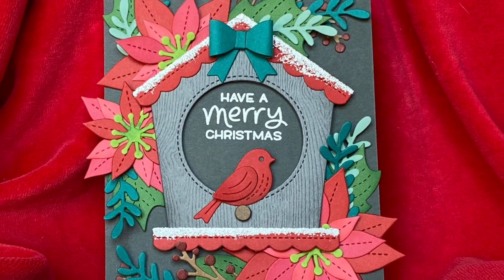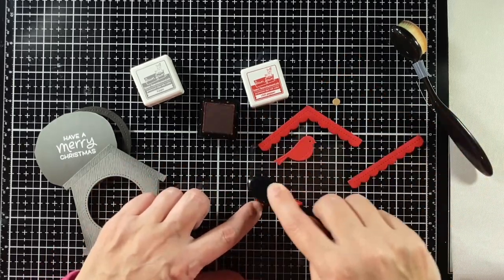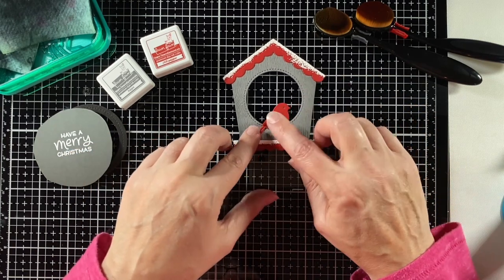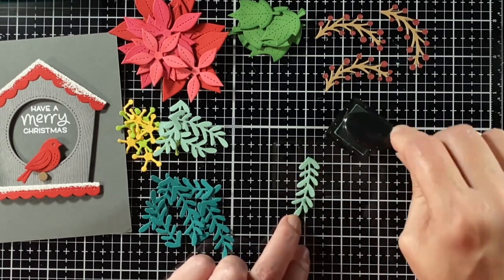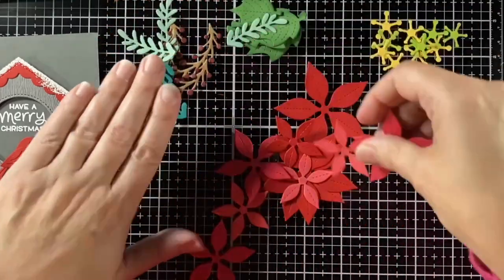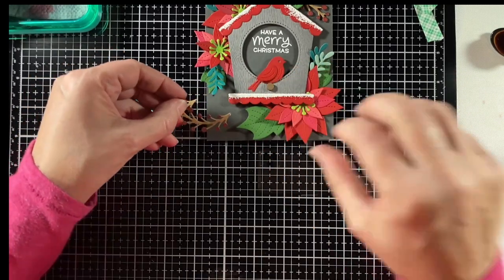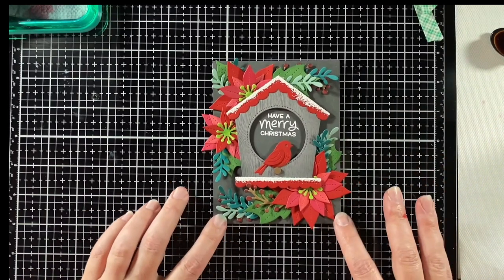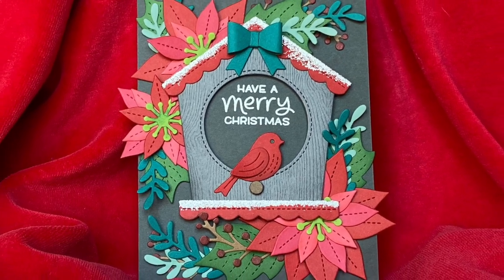Floral die cut Christmas card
to see our products, more ideas and inspiration! In this video, Lawn Fawn Video Design Team member Kara shows us how to make a gorgeous Christmas card featuring Magic Iris Birdhouse Add-On and Stitched Poinsettia!